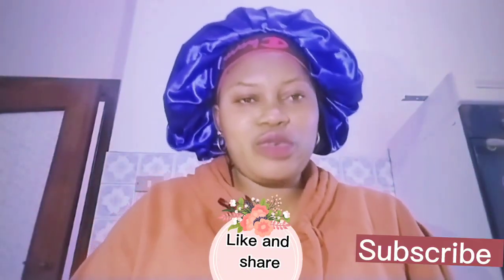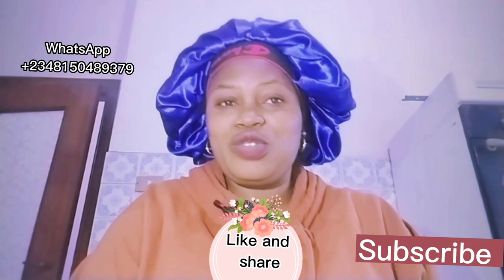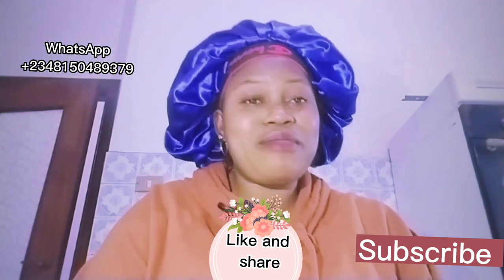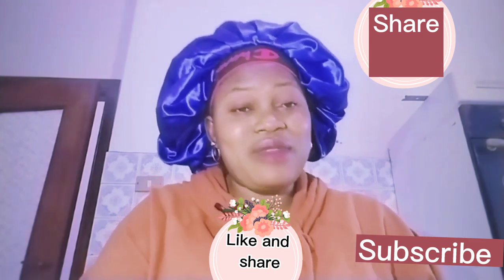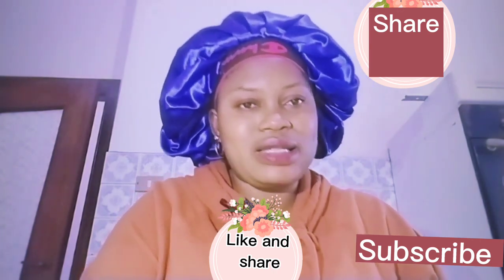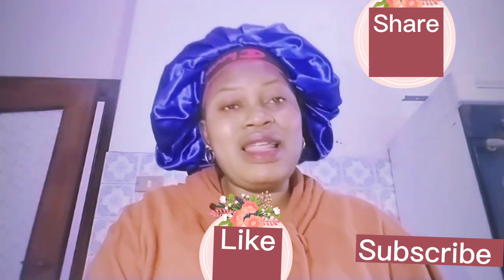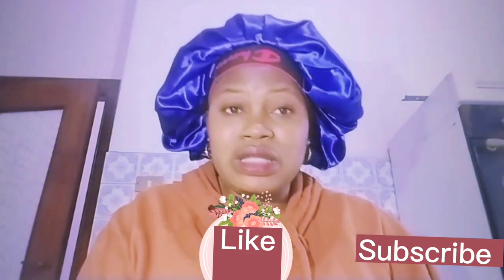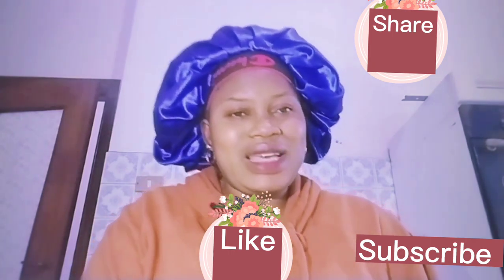Don't use this face cream if you don't want to whiten your face.